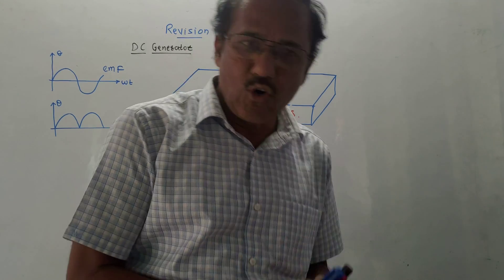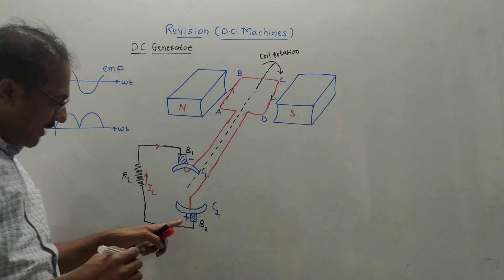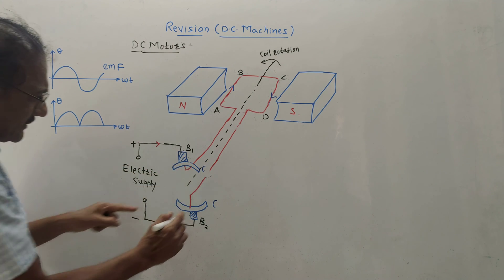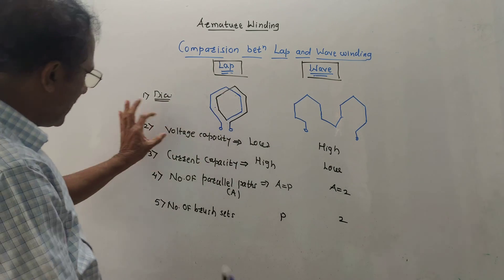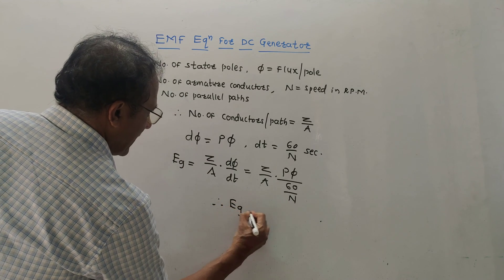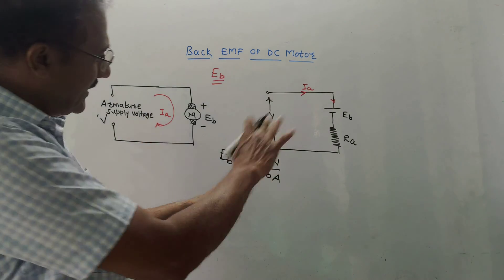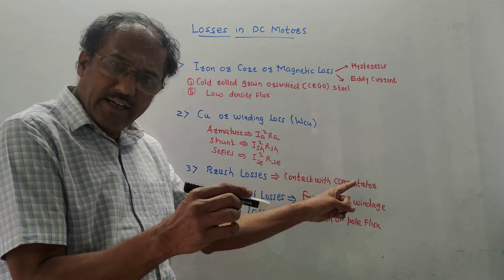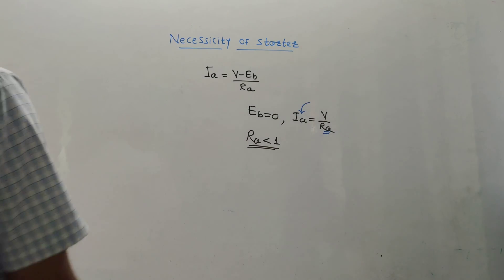REVISION OF DC MACHINES.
The concepts of DC Machines are revised.